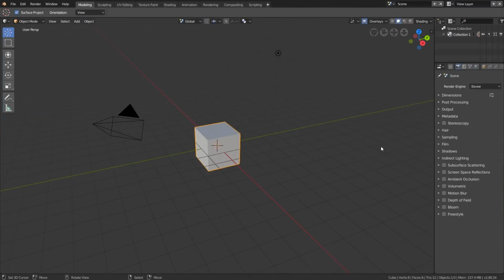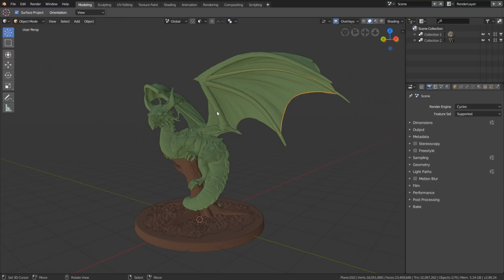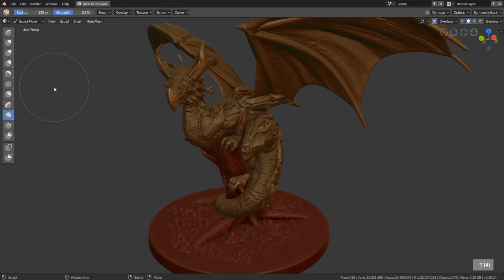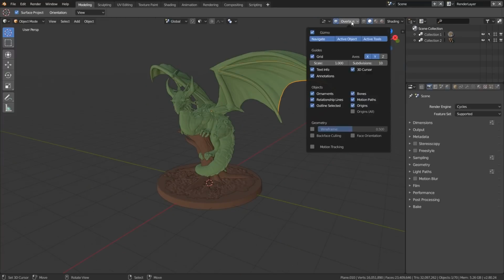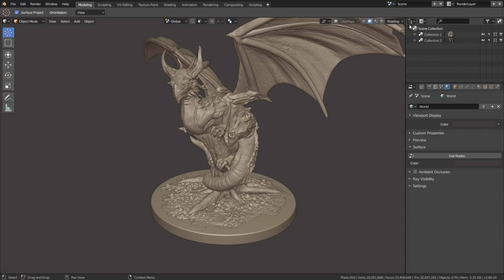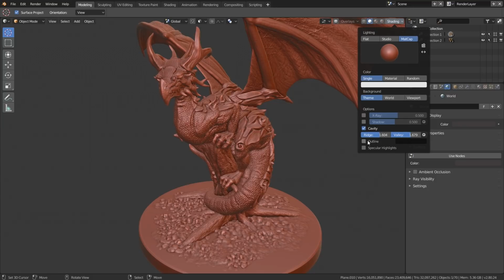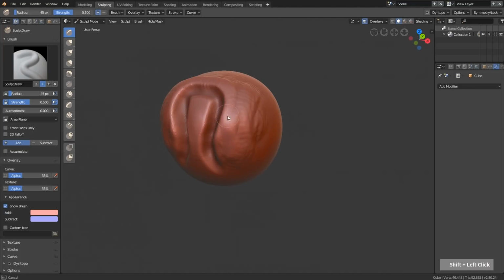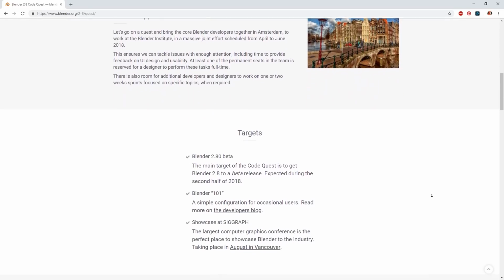SCULPTING in Blender 2.8 - Has it improved?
⇨ Blender Sculpt Quest Mailing List (No longer available) / Check sculpting tools updates

CONTENT
In this video we will take a look on how the sculpt mode in Blender 2.8 has changed. Also, I make a proposal on how we all can help to improve the sculpting tool set in Blender.

CHAPTERS
00:00 - Introduction
02:13 - Open Blender 2.79b files in Blender 2.8
03:42 - New changed layer system (collections)
04:16 - How to switch to sculpt mode
05:25 - UI changes in sculpt mode
05:58 - New Tool Shelf
06:50 - Sculpt mode shortcut changes
07:34 - Add brushes to the Quick Favorites menu
08:14 - New toolbar in sculpt mode
09:16 - New Tools settings tab (Properties editor)
09:56 - New Gizmo to change the view
10:42 - New overlay options
11:21 - New viewport shading options
17:27 - Simple sculpting example
20:55 - Conclusion - How do I like the "new" sculpt mode so far?
21:58 - Proposal: How we can help to drastically improve Blenders sculpt mode
24:15 - Outro

MY SYSTEM
⇨ NVIDEA GeForce GTX 1080 Ti graphics card
⇨ Wacom Intuos Pro M graphics tablet